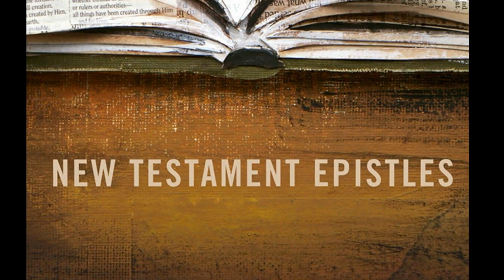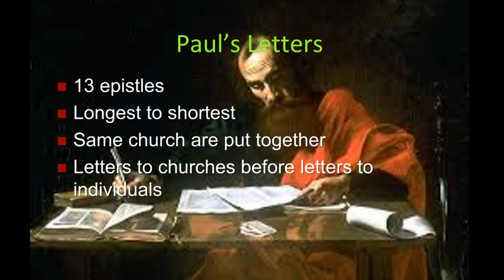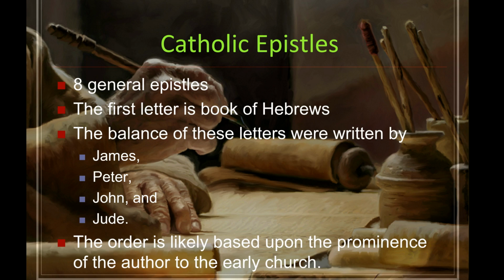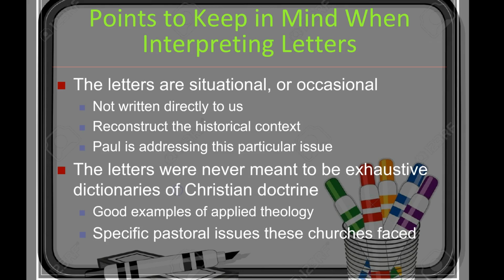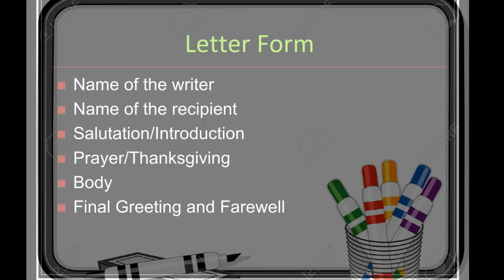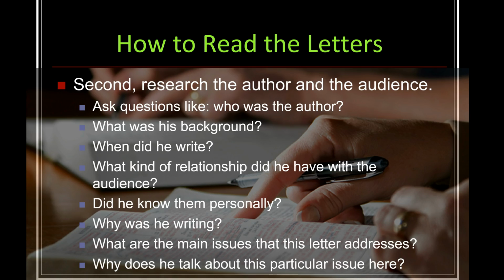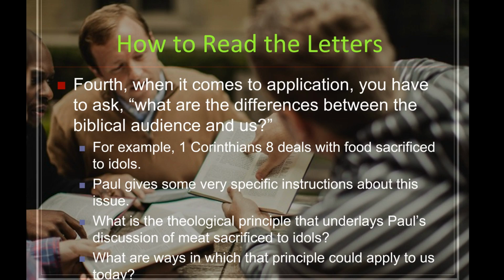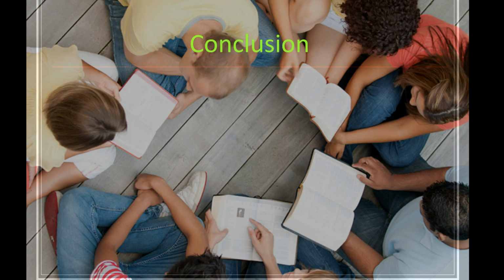BI1104 Lecture 5.1 Interpreting NT Epistles